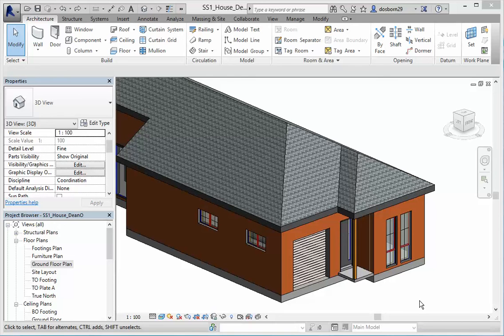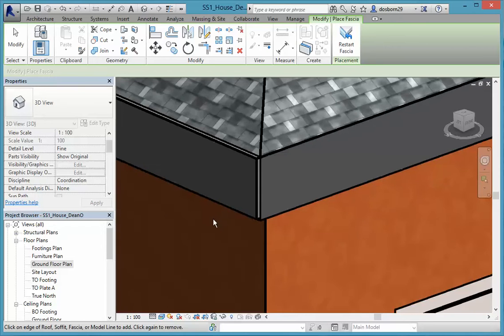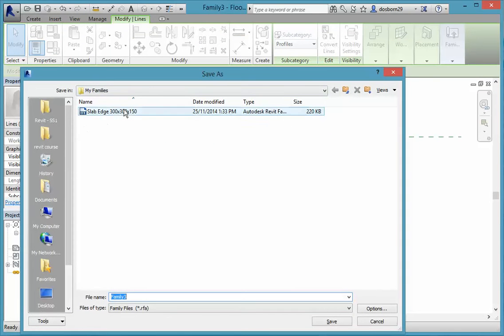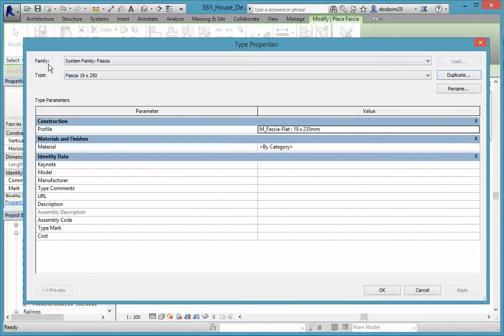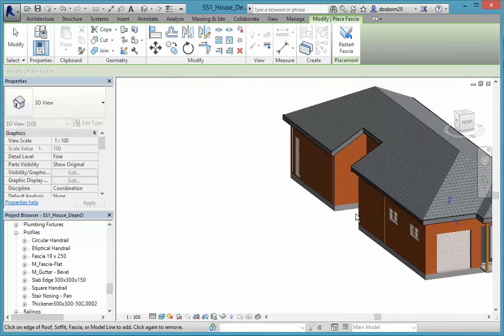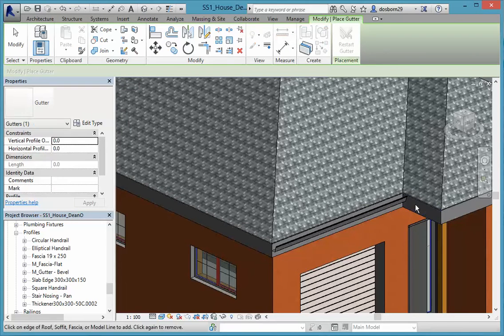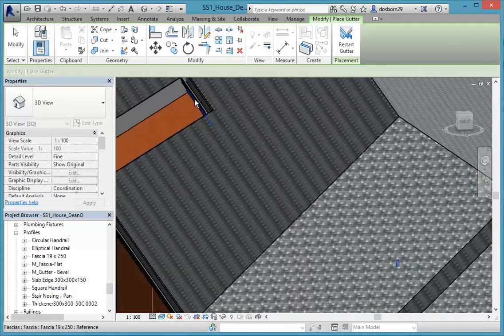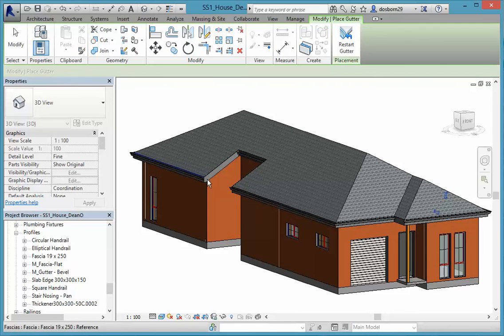0603 Inserting Fascia & Gutters